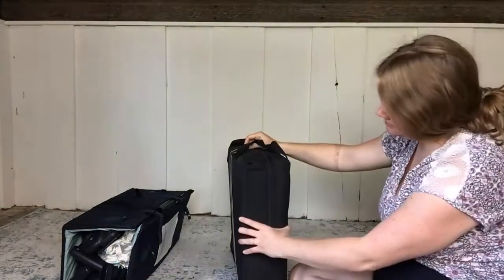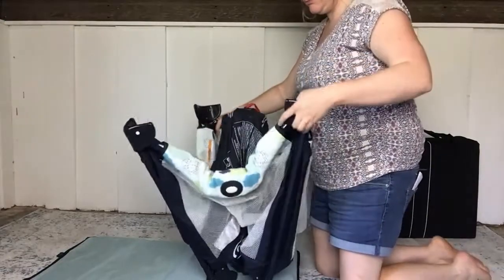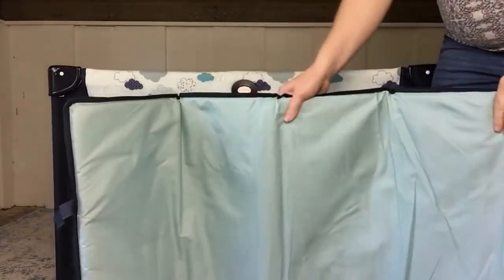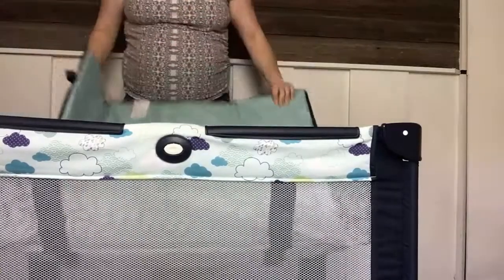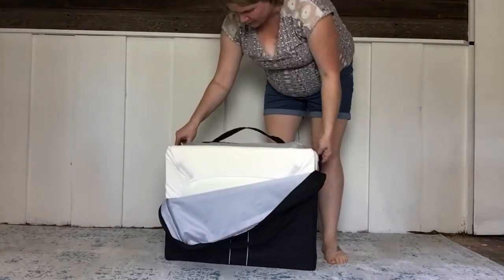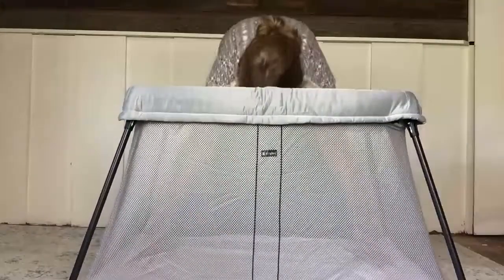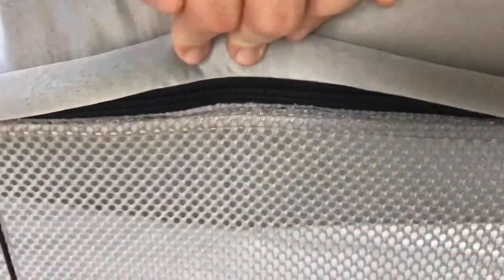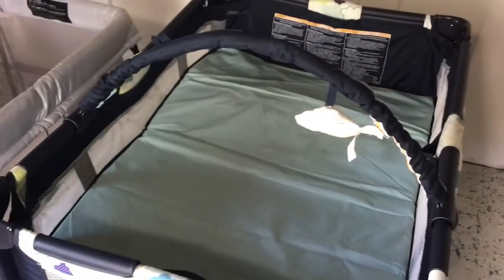Pack 'n Play vs. Baby Bjorn Mini Crib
We ended up with both a Graco Pack 'n Play and a Baby Bjorn travel crib. Here's a review of each if you are trying to decide on which to get!

Organic Cotton Crib Sheets
Pack n Play with Bassinet and Changing Station
Baby Bjorn Mini Crib
Baby Bjorn Mini Crib with Sheet
Pack n Play for Twins